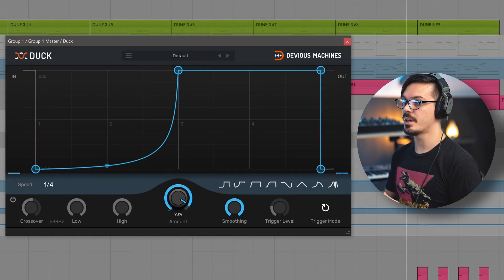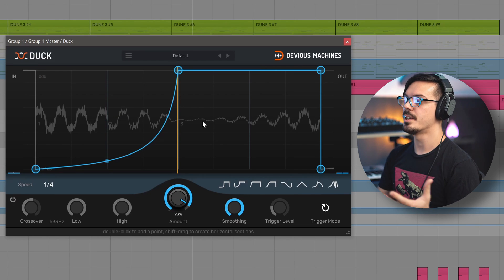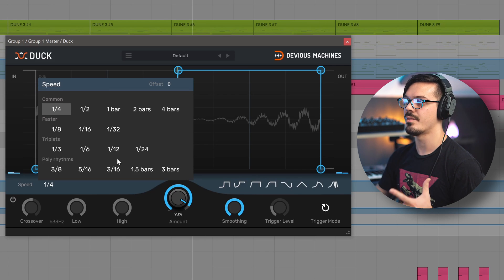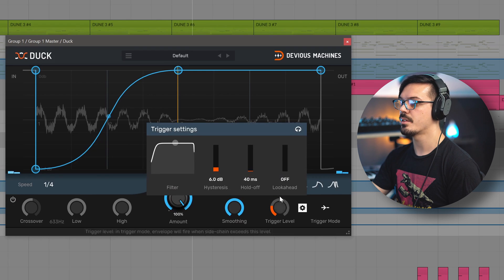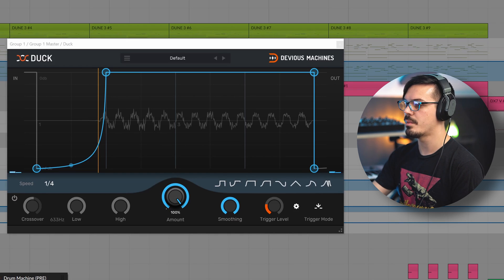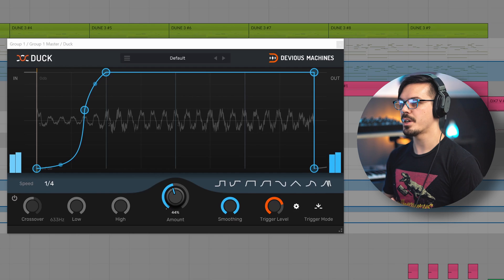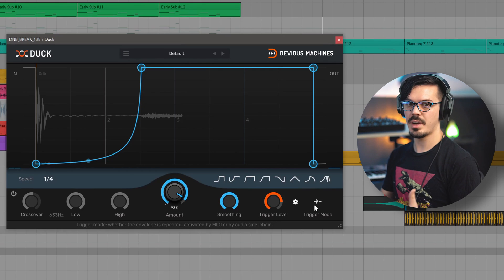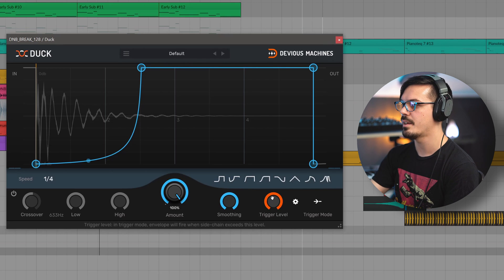Duck Tutorial with Venus Theory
Cameron (aka. Venus Theory) explains how to use our Duck plugin.  Grab a copy or try the demo at deviousmachines.com.